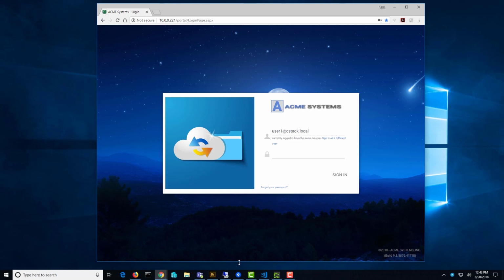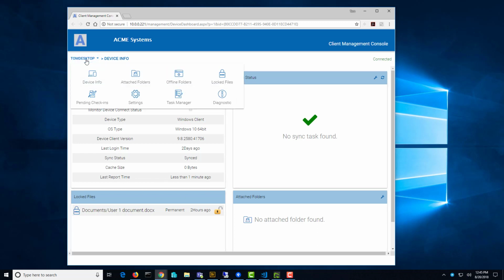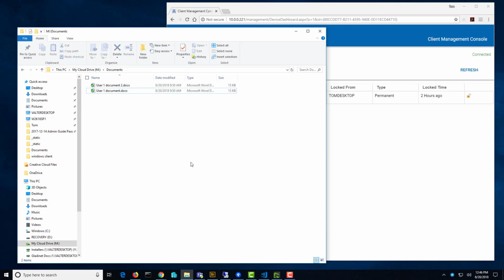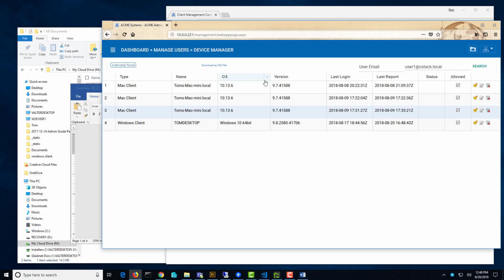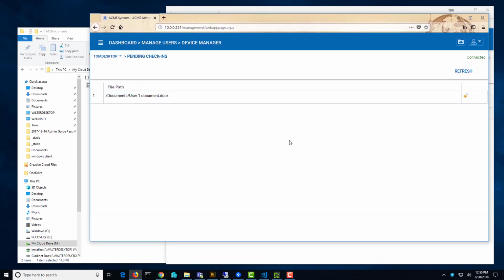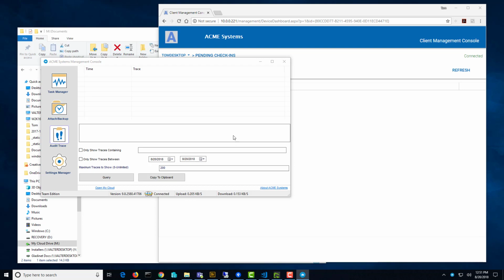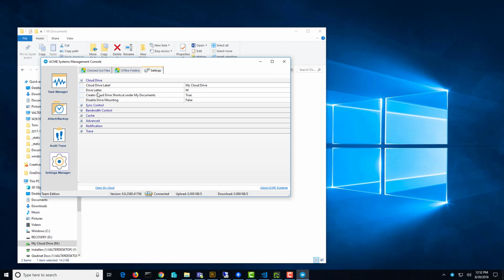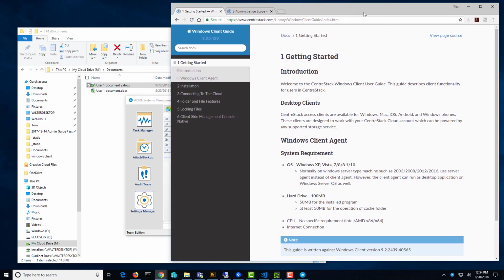Client Management Console - Overview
In this video, I cover the management console. I show you how to access it for some basic uses, such as managing a client as a administrator or as the client user. I also cover briefly the local management console and how to gather audit trace information and modify your client settings.